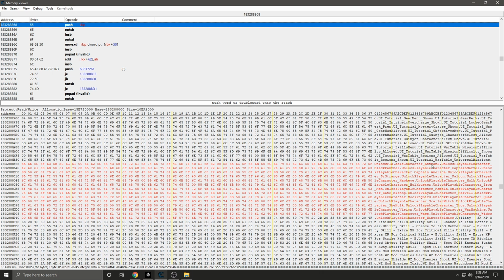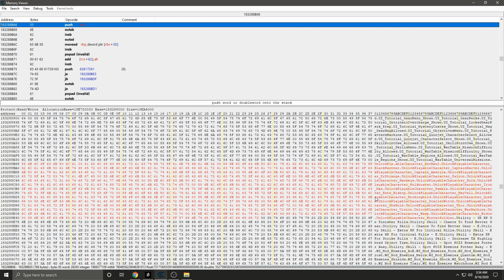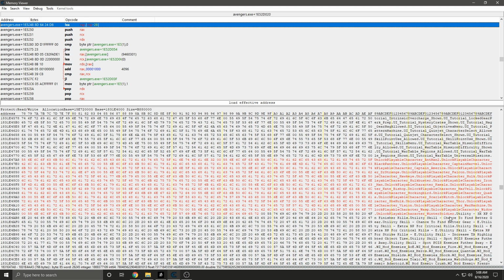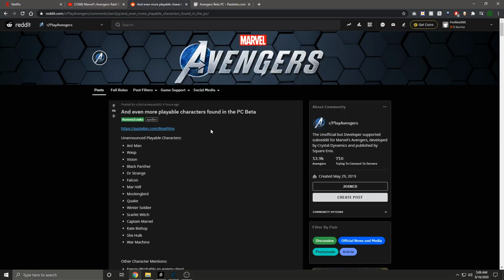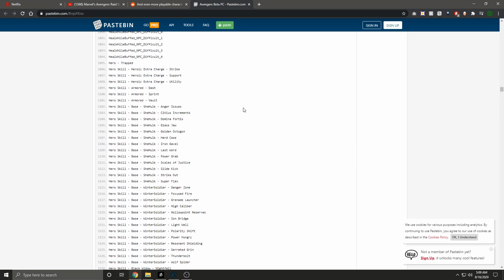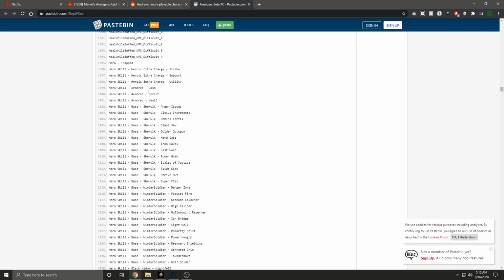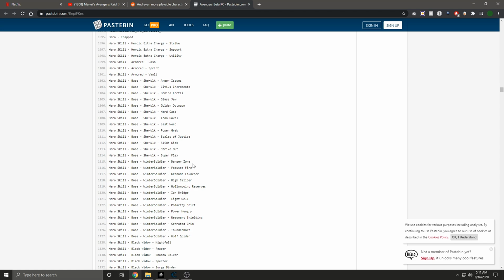Marvel's Avengers Game MASSIVE New Leaks! Dozens of PLAYABLE Characters & Abilities Found!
Become of member if you want to support the channel Today we take a look at some new leaks that have been found in the code of the Marvel's Avengers Game. These leaks show coding for 20+ new characters that could be added to the game sometime after launch. Another post shows mode code with some of these unannounced character's abilities and skill tree upgrades.